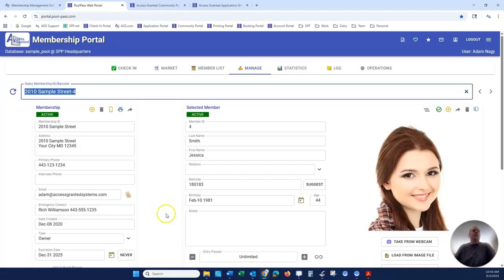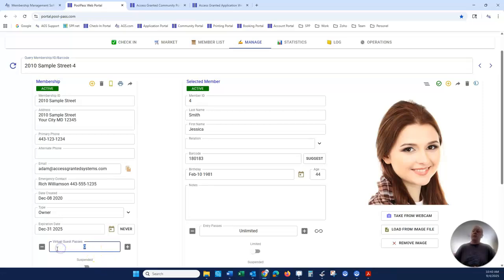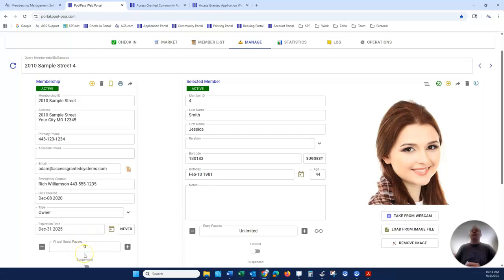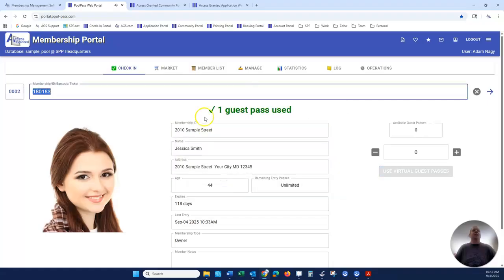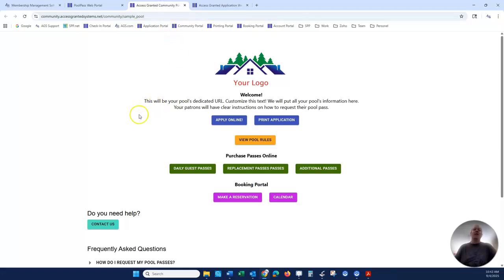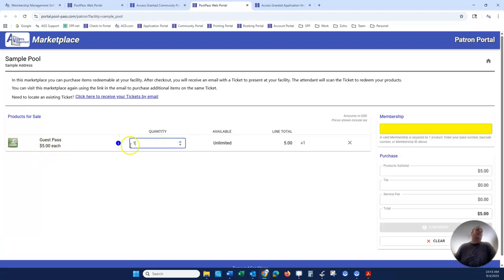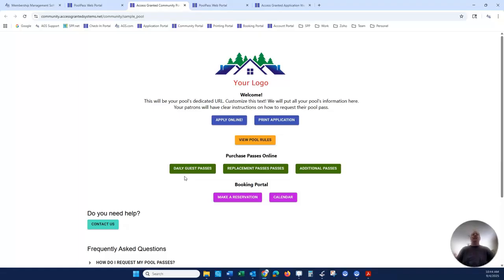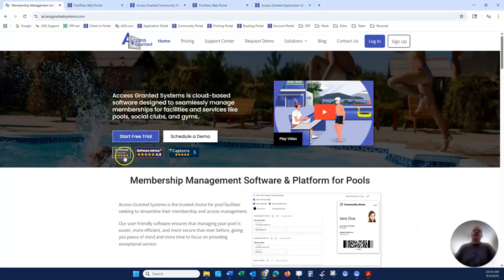Simple Guest Pass Demo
Access Granted Systems is the go-to membership management software designed specifically for pools and aquatic facilities. In this video, we’ll give you an inside look at how our platform helps streamline everything from member check-ins to access control. With an intuitive interface and powerful tools, Access Granted Systems eliminates manual paperwork, improves efficiency, and boosts the overall experience for both staff and members. Whether you manage a community pool, swim club, or private facility, our software is built to adapt to your unique needs.
Trusted by pool operators across the country, Access Granted Systems offers a secure, reliable solution that puts you in full control of your operations. If you're ready to simplify pool management and enhance security without the headache, this video will show you exactly why Access Granted Systems is the right choice.